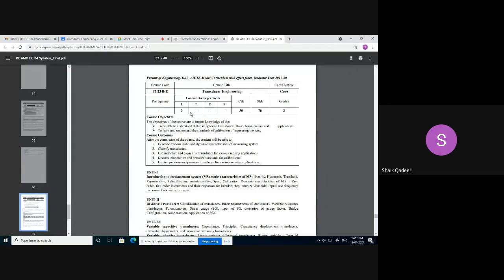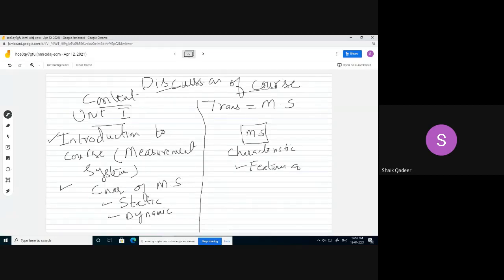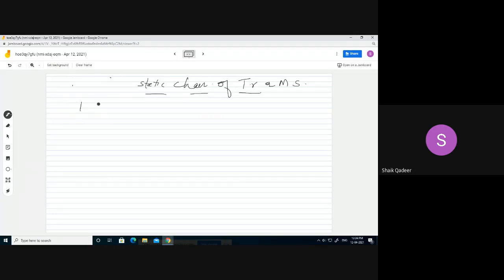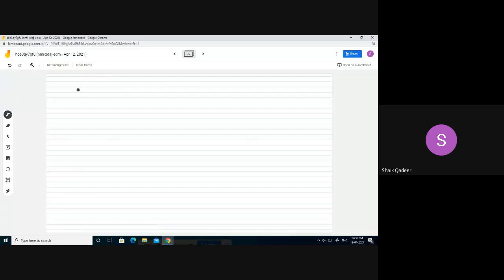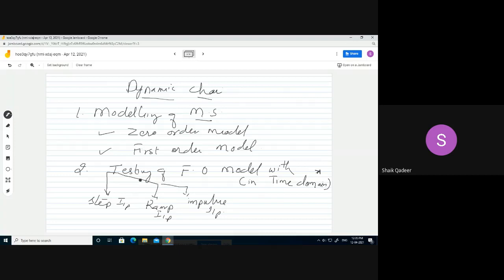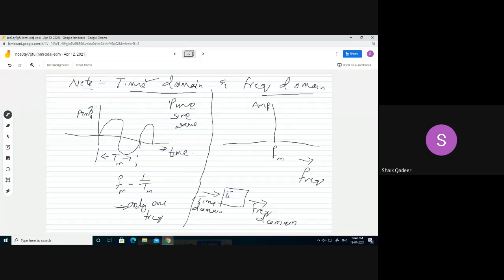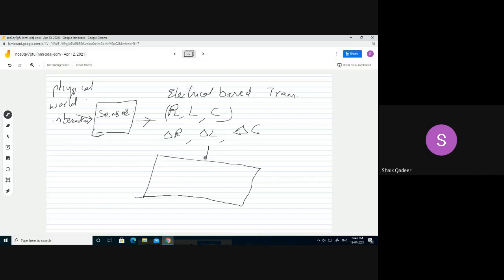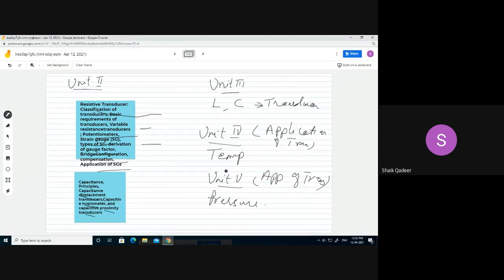Transducer Engineering |Overview Of Course | Class-2